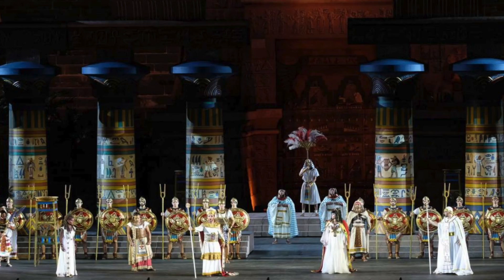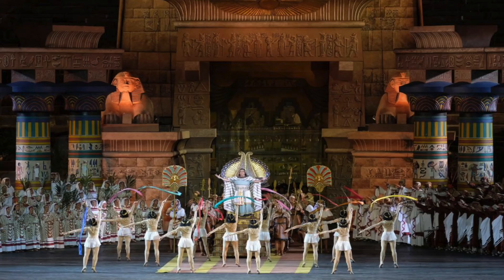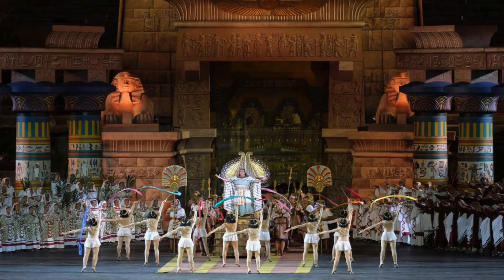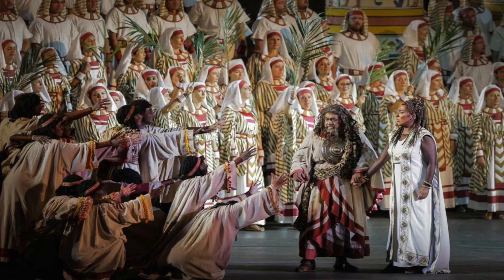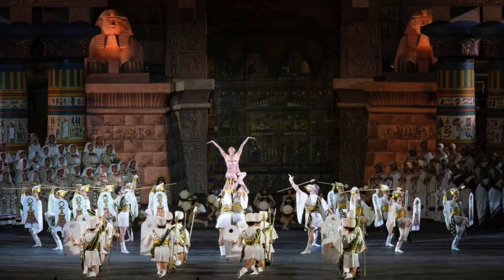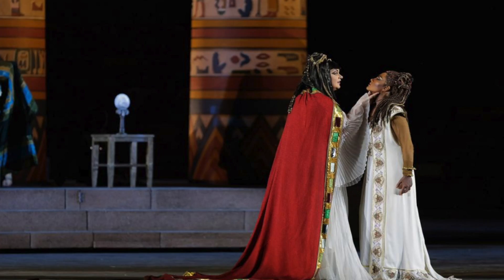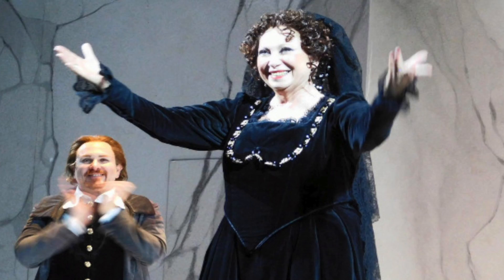My Thoughts on Verdi's Aida the 1913 Historical Edition at the Arena di Verona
This was monumental in scale and legacy and an excellent way to return to my beloved Arena di Verona. Enjoy the review and let me know your opinions as well.